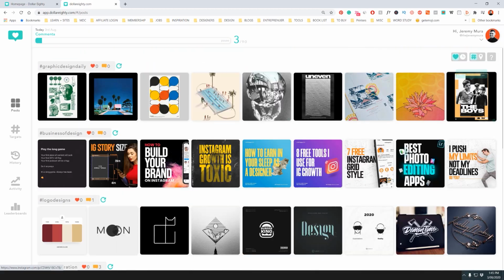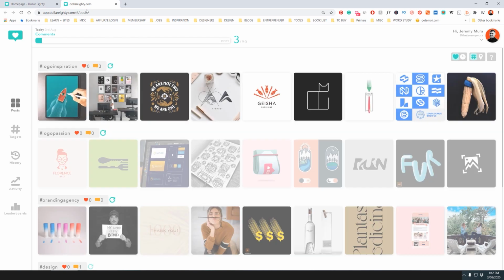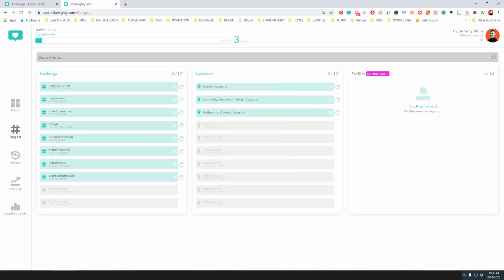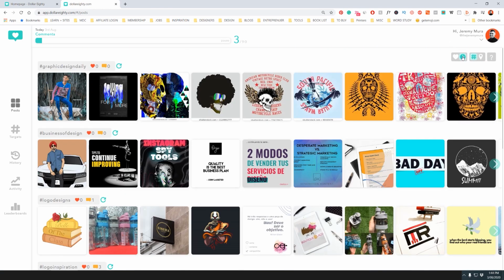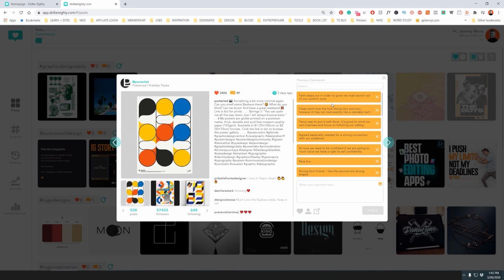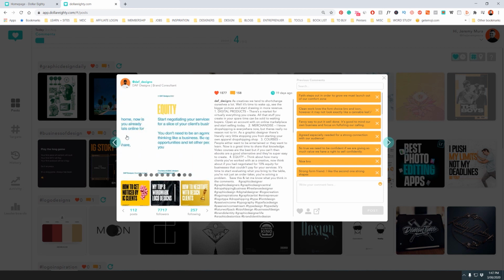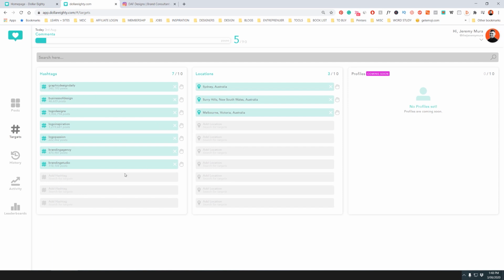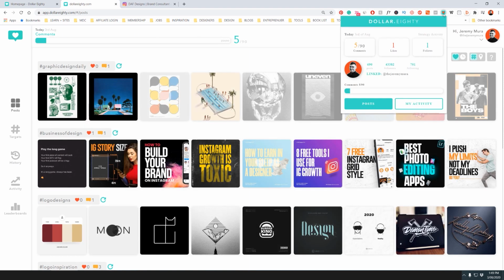Gary Vee's $1.80 Strategy Made Easy 2020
Want to know how I got my first 10k on Instagram? I wast stuck at 1200 followers for around 3 years I wasn't growing but then I flipped my strategy and started using Dollar Eighty. It helps you explode engagement by taking the $1.80 strategy and automating it for you making it easy. Dollar Eighty is a simple chrome extension and you can sign up easily with your Instagram account. This tool makes Gary Vee''s $1.80 easy by making that process simplified all in one dashboard. If you did it daily for many weeks with great quality content it will give explosive growth